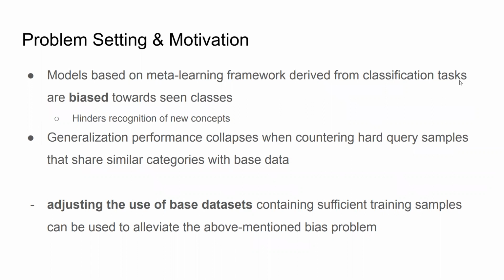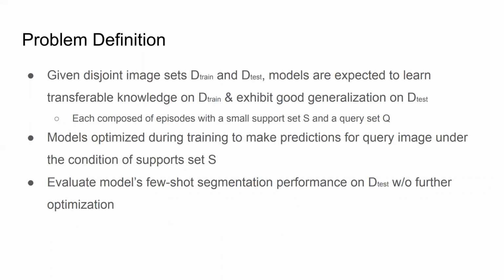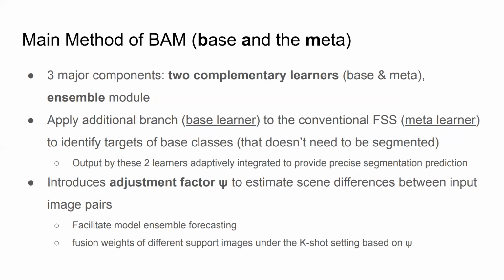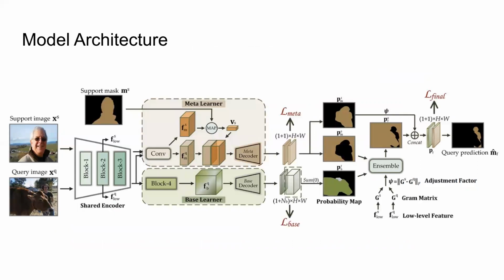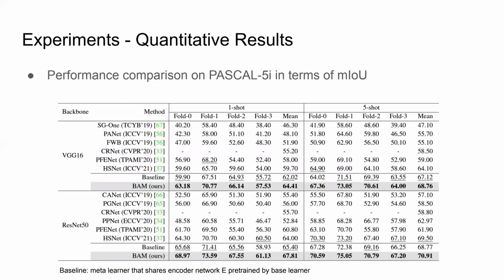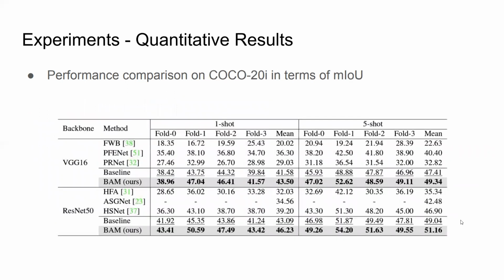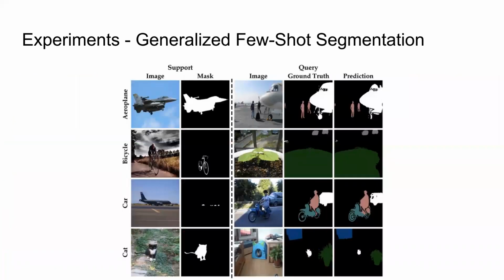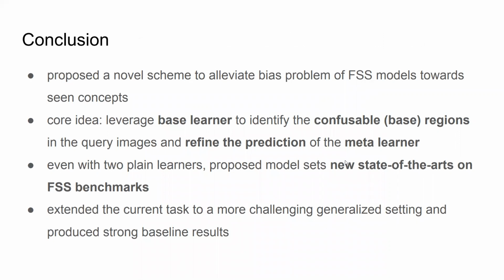[Paper Presentation] Learning What Not to Segment: A New Perspective on Few-Shot Segmentation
CVPR 22
Paper Presentation of CS576, KAIST